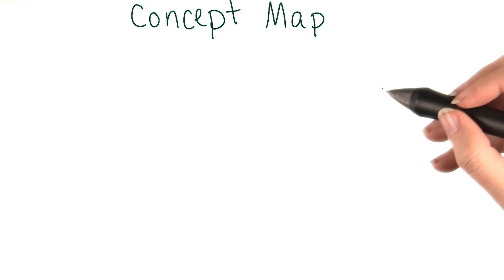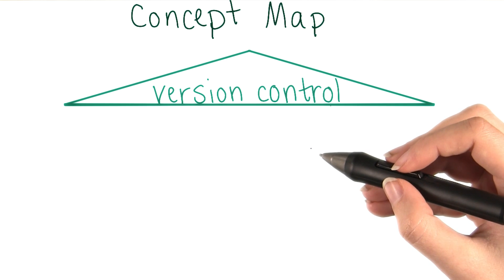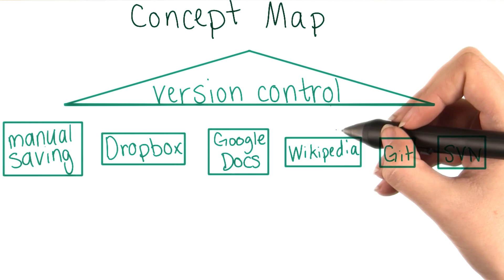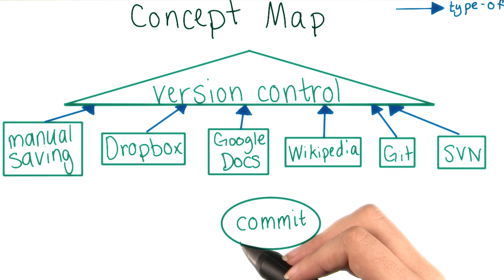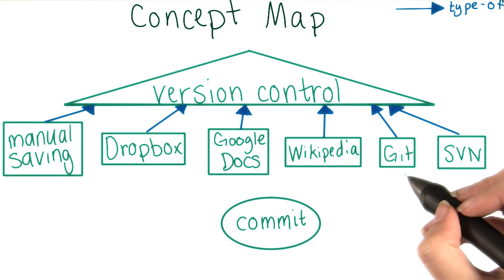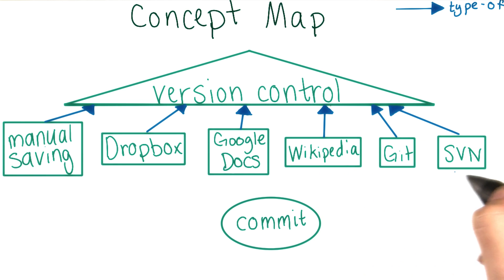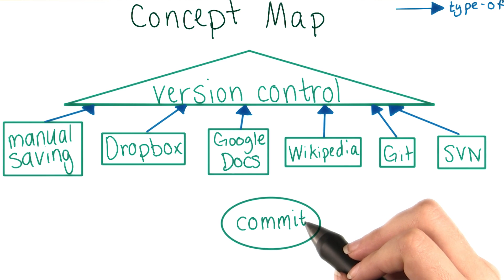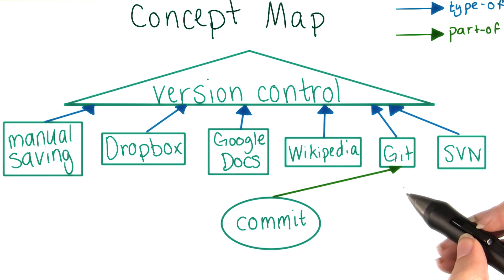Creating a Concept Map